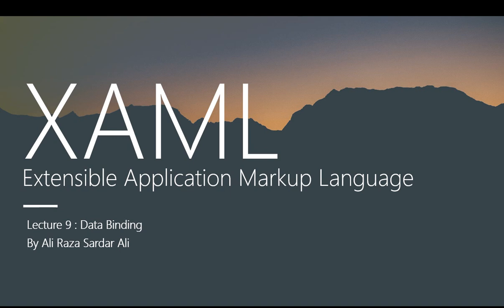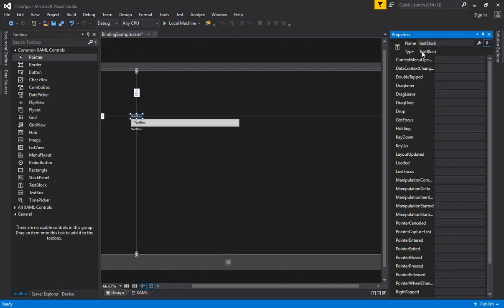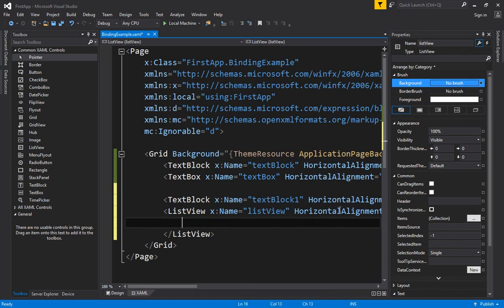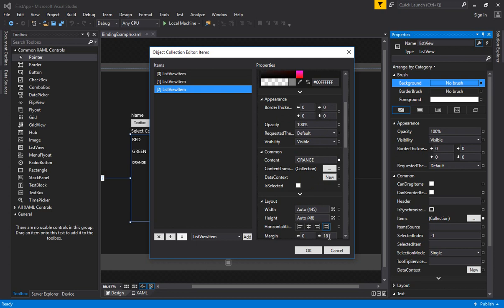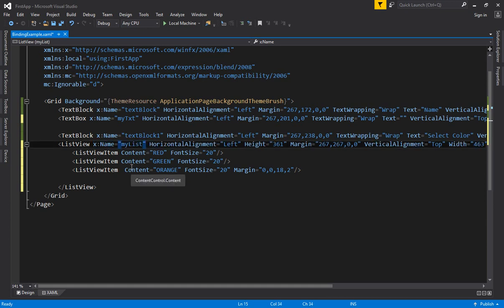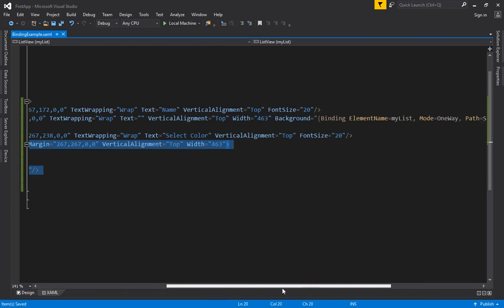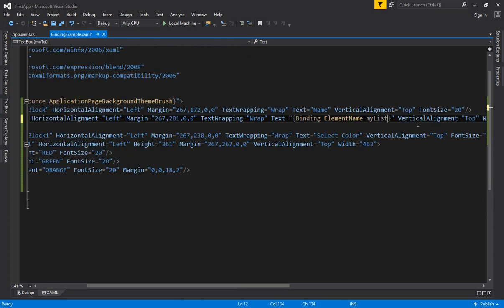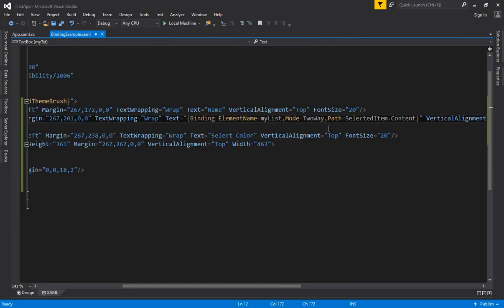Lecture 9 : Data Binding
This video will help you to perform data binding in XAML application